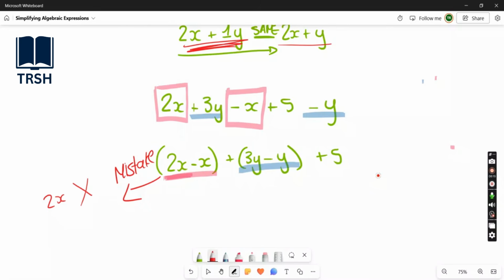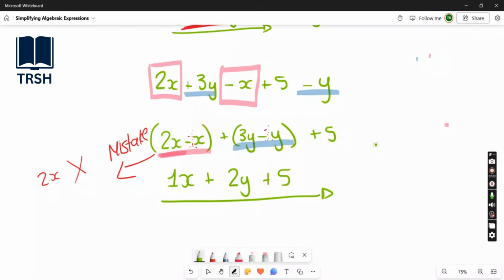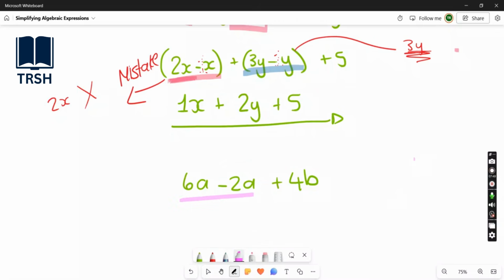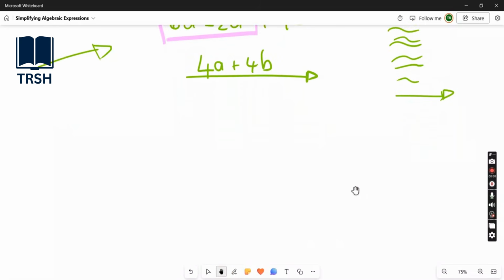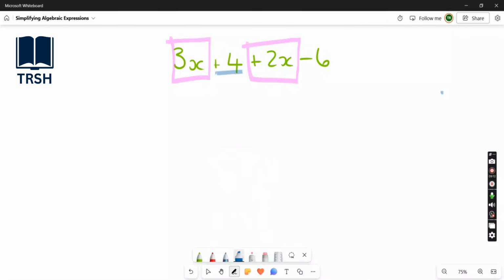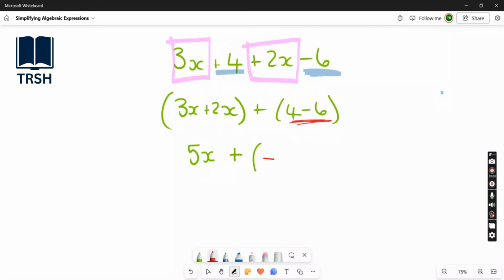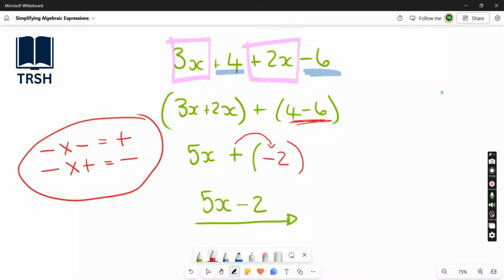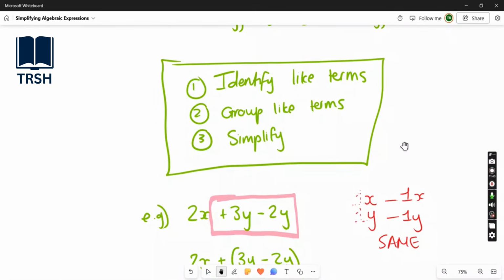How to Simplify Algebraic Expressions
Struggling with simplifying algebraic expressions? In this lesson, we break everything down step by step so that Grade 8 and Grade 9 learners can understand algebra with confidence.

In this video you'll learn:
✔️ Like terms
✔️ Exam-style examples

Whether you're preparing for exams, tests, or just want to improve your maths marks, this lesson is for you.